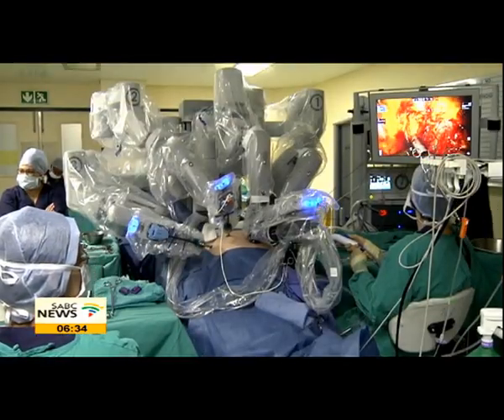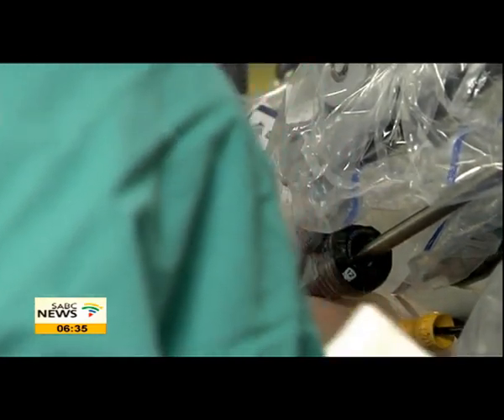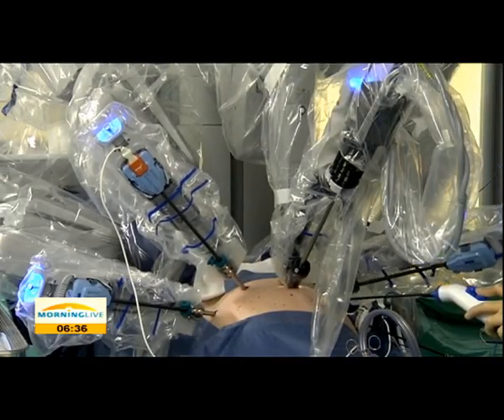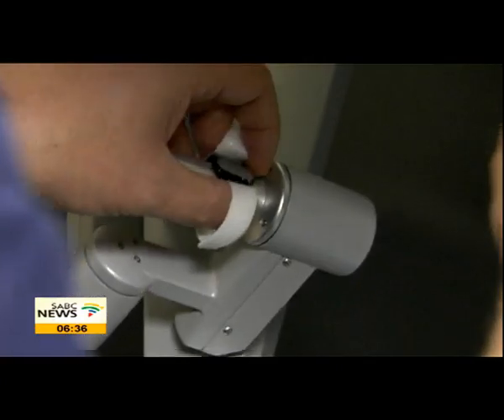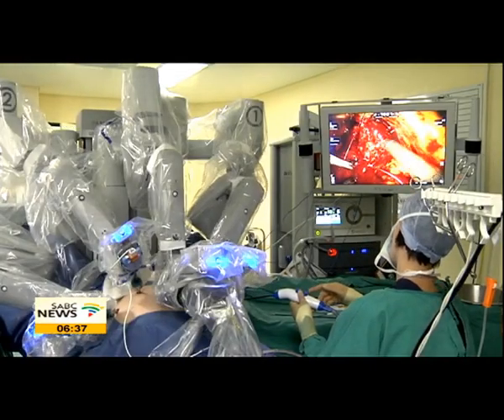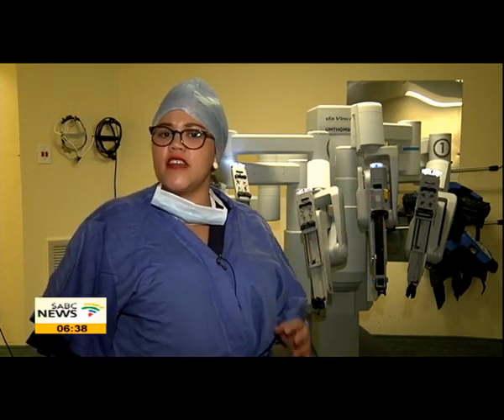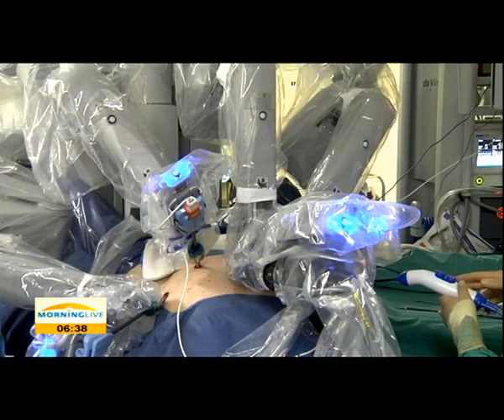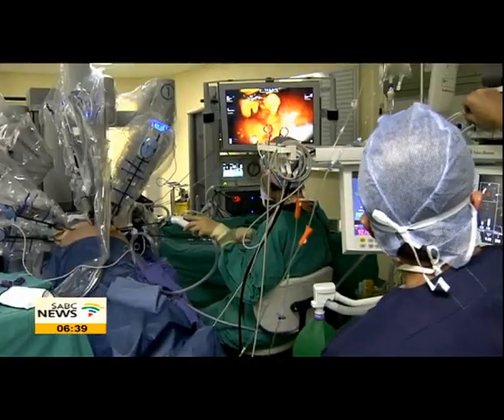Robotic surgery is the future in hospital theatre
The Pretoria Urology hospital is the first in Southern Africa to use a robotic assistance in theatres. Morning Live Producer Vania van der Heever and cameraman Byron Taylor were in theatre with doctors to witness this procedure and this is the story they brought back. Let's take a look.